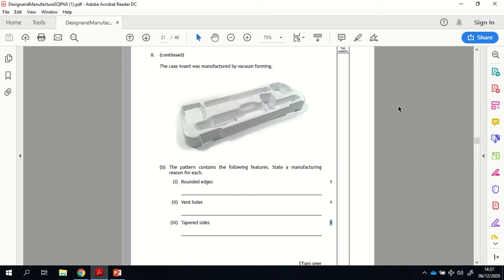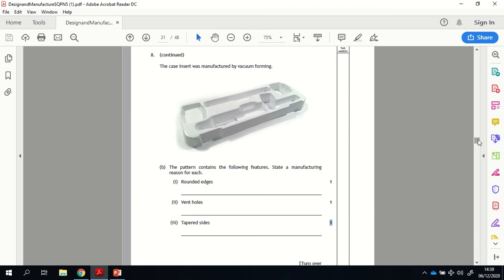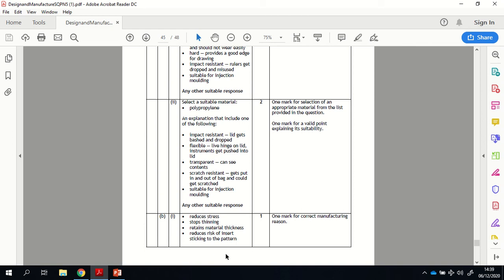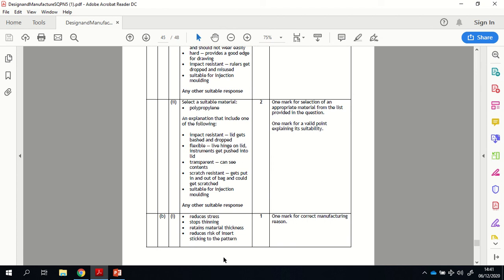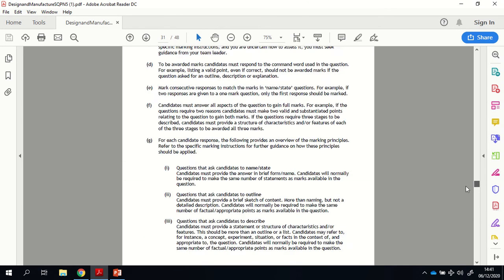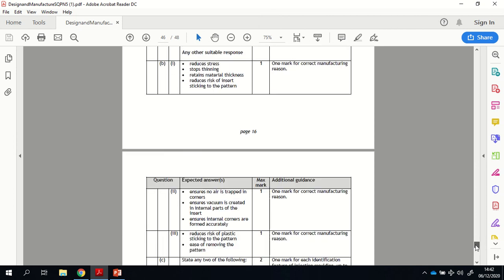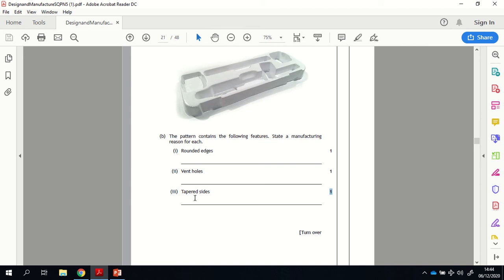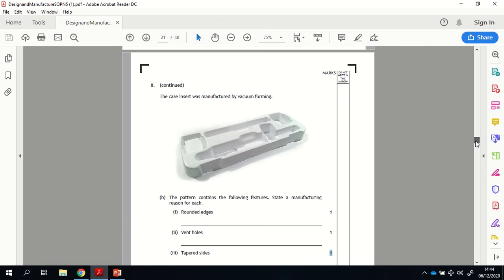Assessment as learning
This video describes the revision technique called Assessment as Learning. This technique will increase your learning in a subject helping you to do better in related assessments. It's should not be a replacement for general revision but help to compliment your learning in the context of sitting an assessment